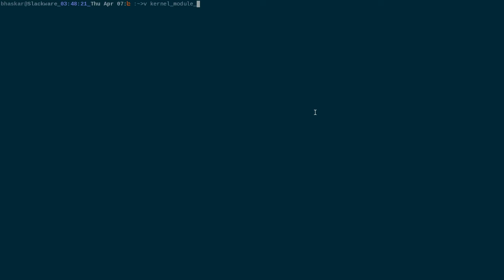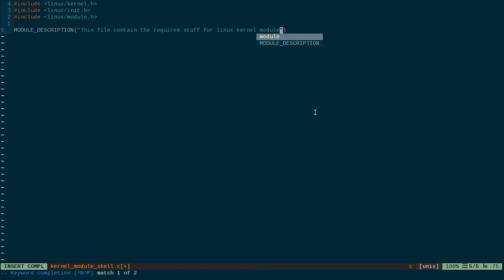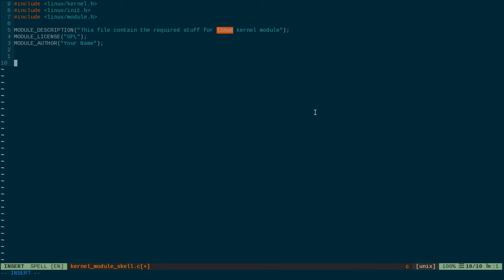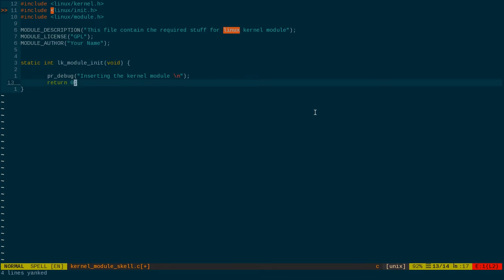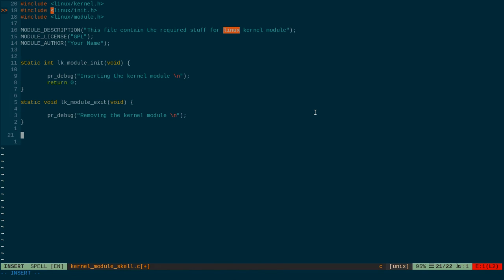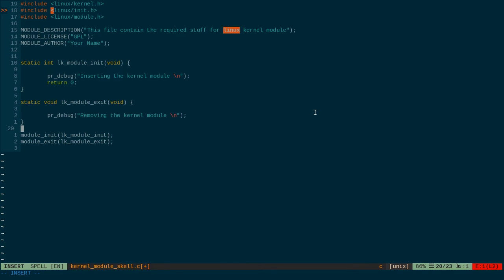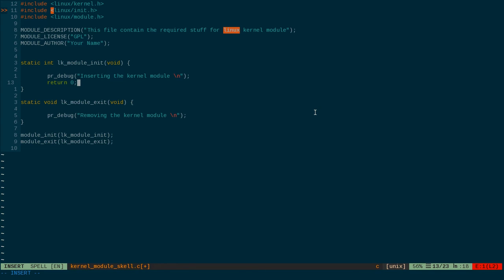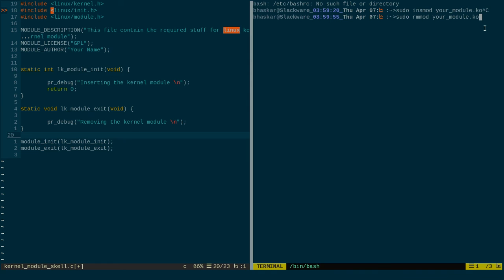Writing Linux Kernel Module 2022_04_07_03:47:11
In this video, you will see, what the basic skeleton of the Linux kernel module should look like and how to insert the module into the kernel and remove the module from the kernel.